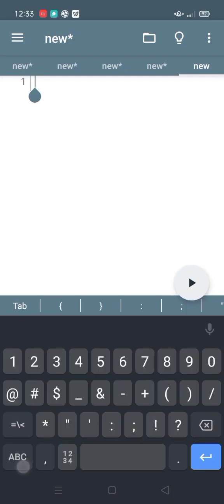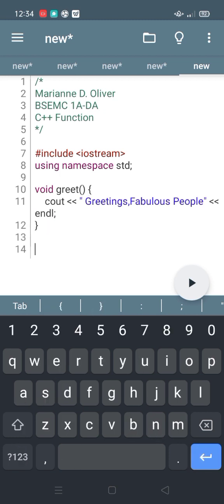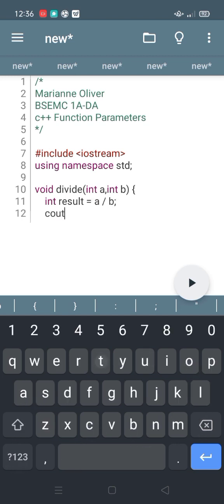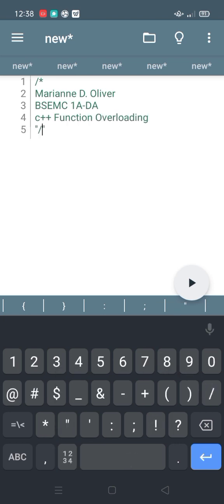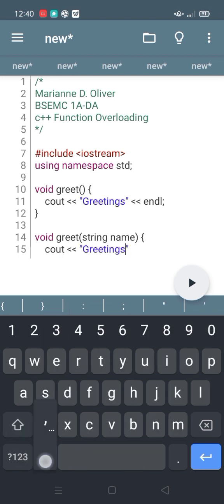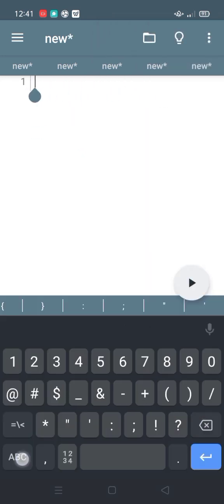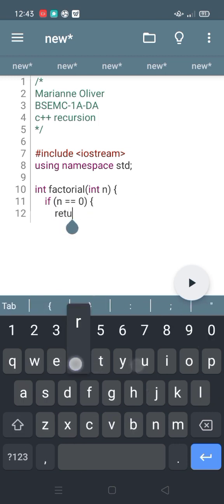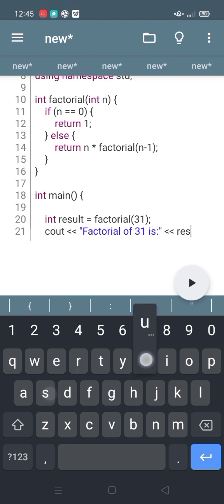C++ function,C++ function parameters,C++ function overloading,C++ recursion